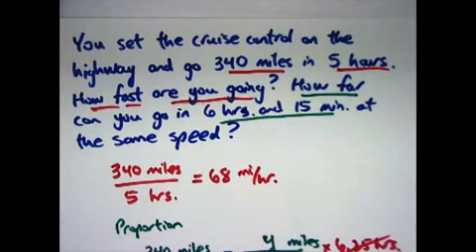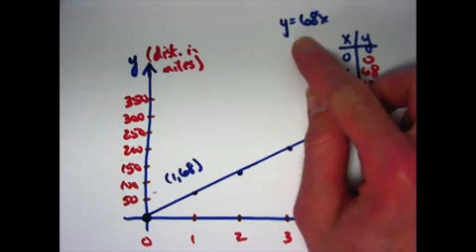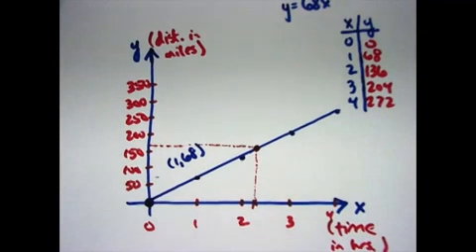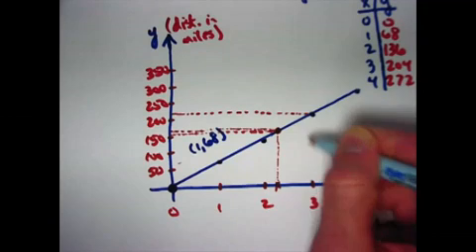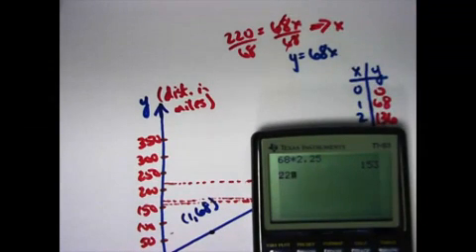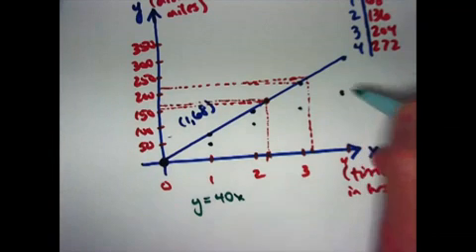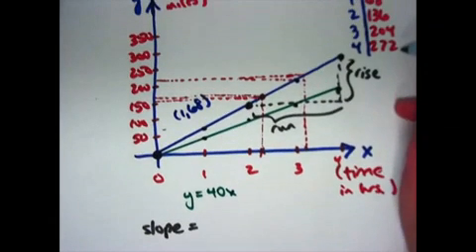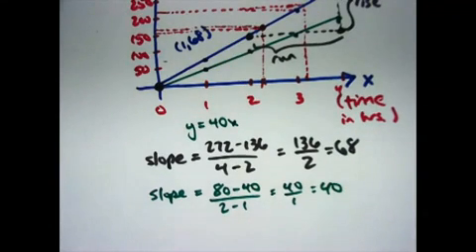Use Graphs to Solve Problems (Distance, Rate, and Time Problem), Compare Lines by Computing Slopes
Spectrum Math Workbook Distance, Rate, & Time; Proportions, Variables, Formulas, & Functions. Problem 1: You set the cruise control on the highway and go 340 miles in 5 hours. How fast are you going? How far can you go in 6 hours and 15 minutes at the same speed? Problem 2: If you are traveling at 68 miles per hour, how long will it take you to go 220 miles?

Foundations of Arithmetic, Algebra, and Graphing, Part 44. Algebra, Formulas, Functions, and Graphing, Part 3. (0:00) Introduction. (0:26) Review distance, rate, time problem.  (0:50) Review the graph of distance as a function of time from the last video. (2:09) Graphically answering questions. (3:38) New question:  find the time it takes to go a certain number of miles. (5:56) Using the graph for comparison (see what happens if you go at a different speed).  Find the slopes to measure the steepness of the graphs.